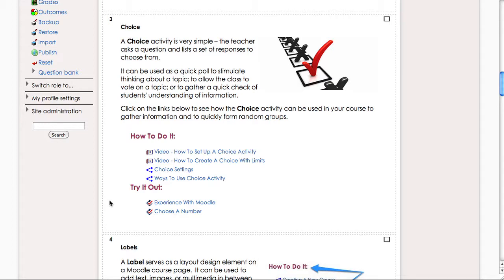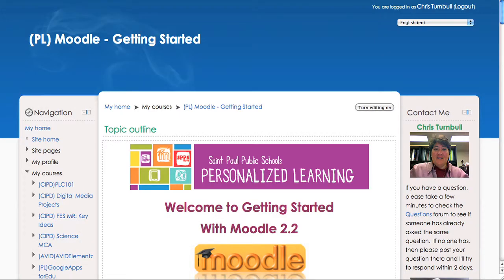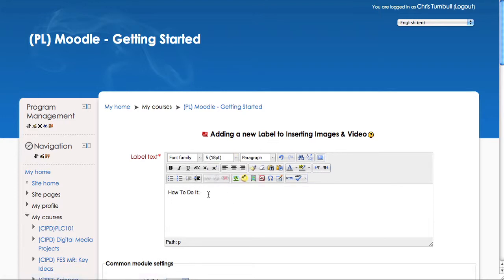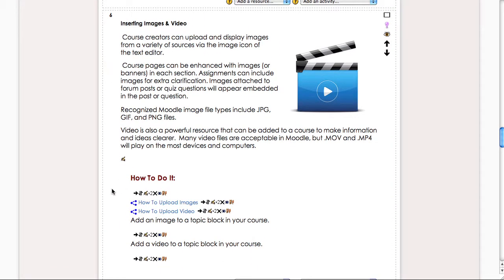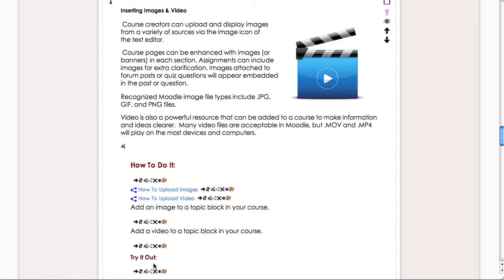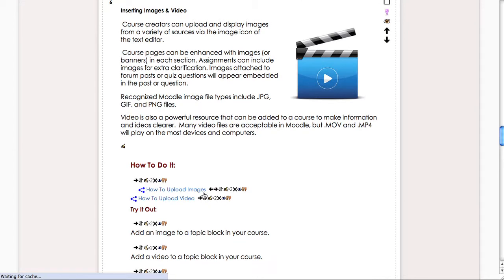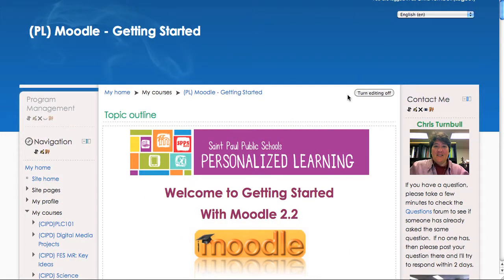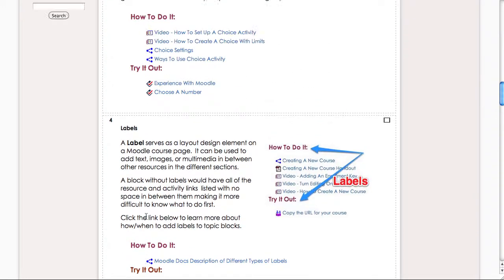Moodle Labels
How to create labels in Moodle version 2.2